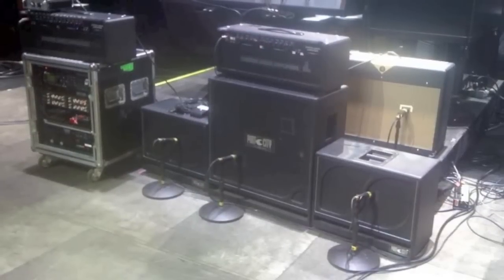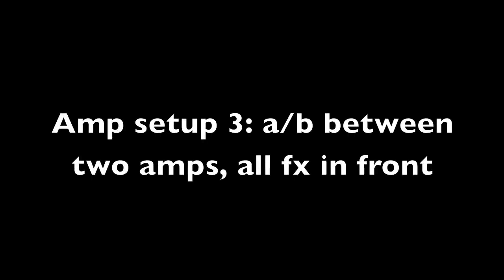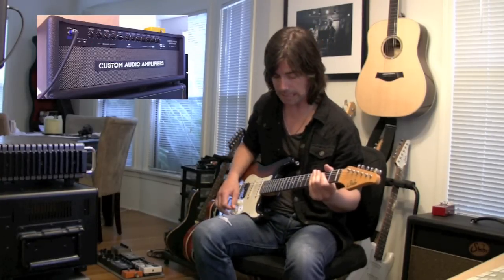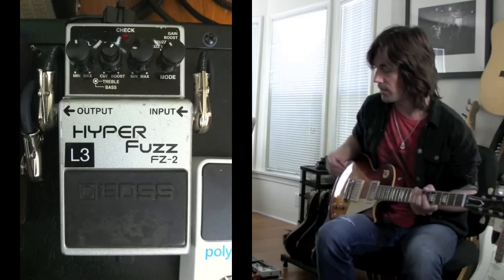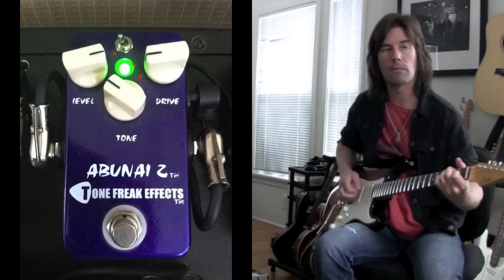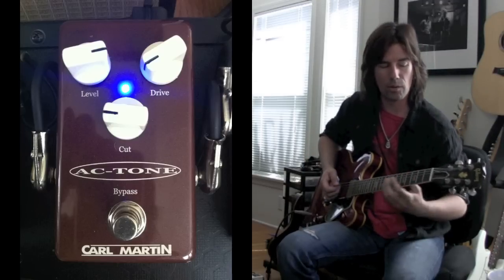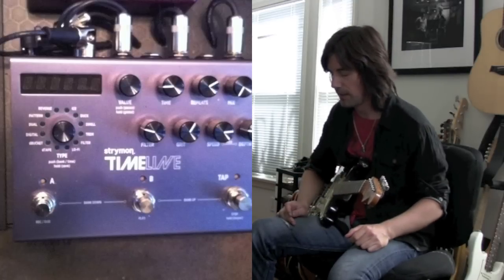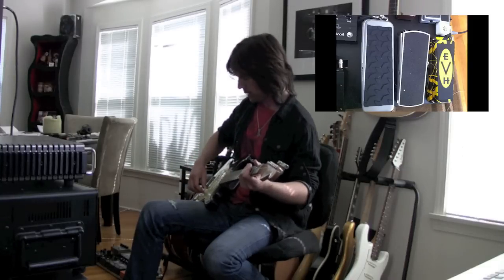Pete Thorn's New Pedalboard, a Full Demonstration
Pete Thorn's New Pedalboard, a Full Demonstration- I go over what I designed the board to do, and do individual demos of every pedal I chose.